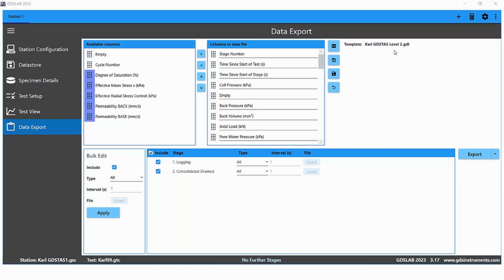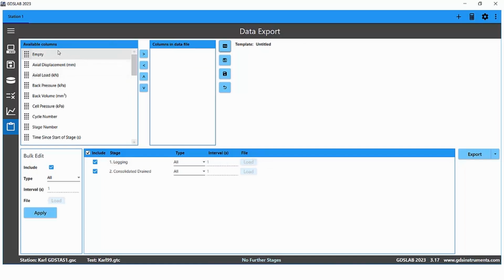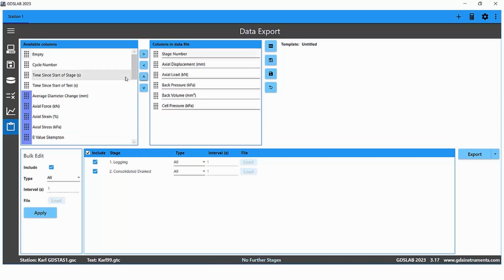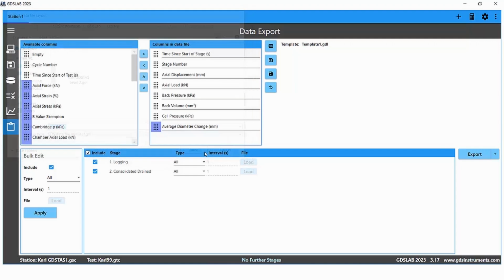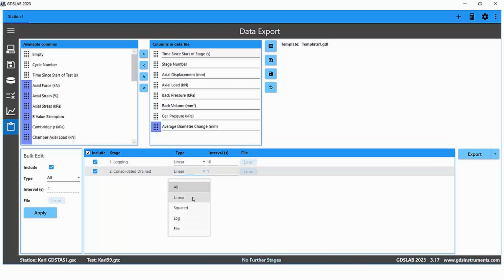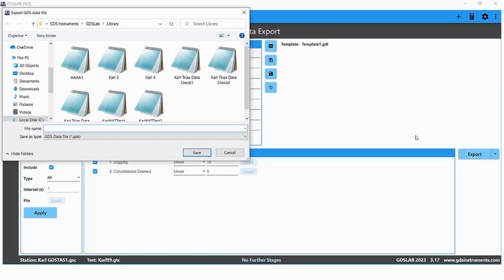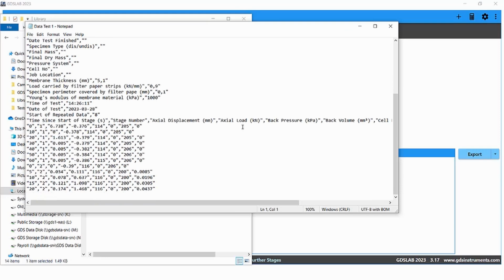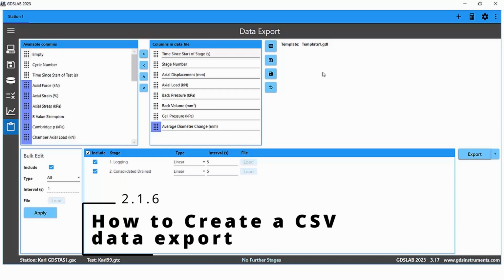GDSLABv2023 Video Guide: 2.1.6 How to create a CSV data export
This video details how to create a CSV data export in GDSLABv2023.

Video transcript:

This next chapter, I would like to show you how you get your data from the test we have just run into comma separated values.

This is the data export section and we currently have a template loaded. I'm going to select new and the template data will make sense by the time you've got to the end of this chapter. I'm going to say new and it will clear the current template.

Now what we've got on the left here is available columns, so available data. So it knows what data we've logged. So we've got setup, axial displacement, axial load, back pressure, etc.(...) All the parameters that we set up in our system,(...) axial displacement, axial load, etc.

So we want to choose which ones we want to actually appear in our data file.

So axial displacement,(...) axial load, back pressure, back volume, we should have all of them really. Back pressure, cycle numbers are not appropriate for us, stage number maybe,(...) stage number,(...) and then put it at the top

Every diameter change,(...) let's put that in as a calculated parameter and of course time. I mustn't forget time since the start of the test. We definitely want that. So that becomes our template for our output file. So I'm actually going to save that template here and I'm going to call that template one.

If that was the template that we always wanted to use for our outputs, that would always be there available for us. Now the nice new feature in this version of GDS lab is that data is saved to the data file. So there is a,(...) it's all saved in the data storage at full rate. So it's all saved at an interval of one second for a static test or at the full data rate for a dynamic test. And it's at this stage we can choose what data we want to actually export, how much we want to export. So if we had a dynamic test or even a static test where we chose to save data every 30 seconds and then at the end we realized, ah, we need this data every 10 seconds, we can come back and re-export it. So what I'm going to do is choose for this first stage to be exported every 10 seconds,(...) second stage to be imported every five seconds.

And this is the template that we're using.

So this is the data that will be exported and I'm going to choose export.

That will save it to the GDS instruments library.(...) I'm going to copy that so that we can find it easily.(...) And I'm going to call this test data test one and it becomes a dot GDS file, which you'll be familiar with if you've run GDS lab version two.

Save that.

Now let me go to try and find that file in the library. We're here data test one. If I double click on that, you will see we have comma separated values for exactly what we decided to output.

We can always go back, change our template.(...) And if I wanted to, I could re-export that now with a greater number of points per cycle.

I'm going to call this data test two.

And now we have data test two where the logging stage is now output every five seconds.(...) So a nice feature to make sure there's no nerves when setting up the frequency of data that you want at the start of the test, because you can always make a decision. And it's attached.